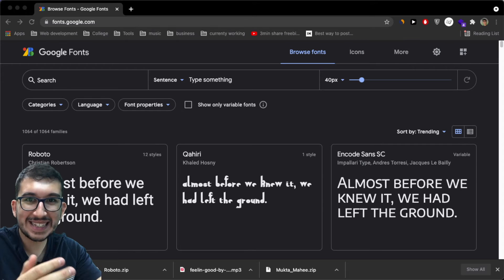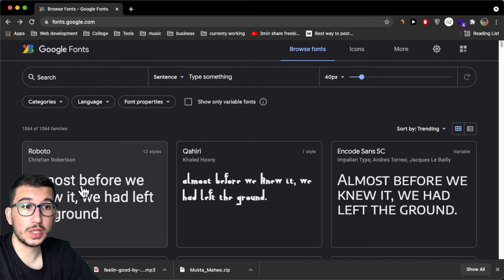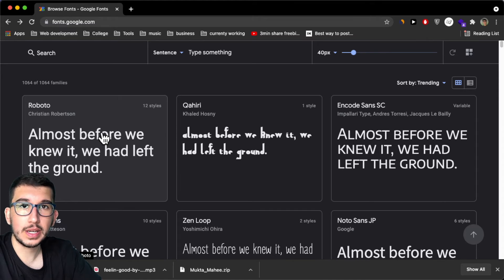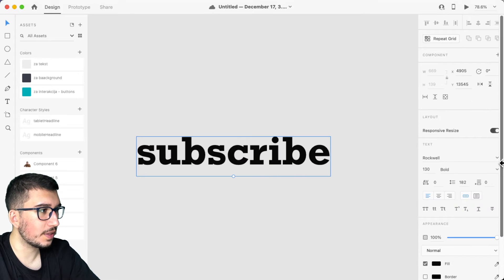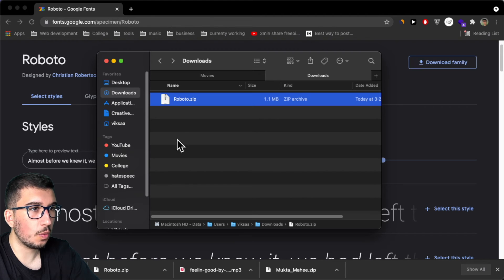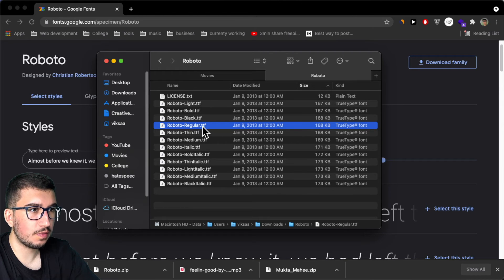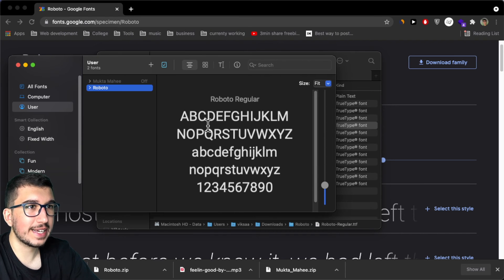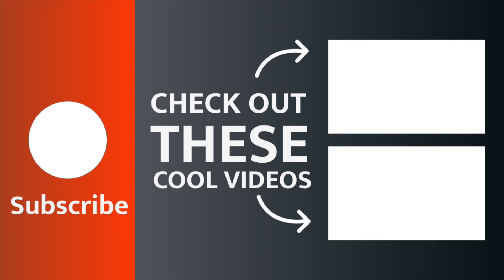How to Add Google Font in Adobe XD in 2 min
Import Google Font in Adobe XD for free